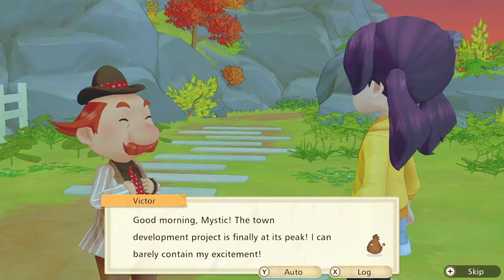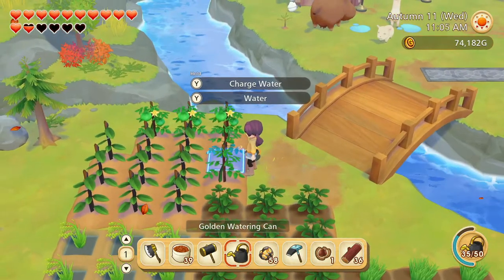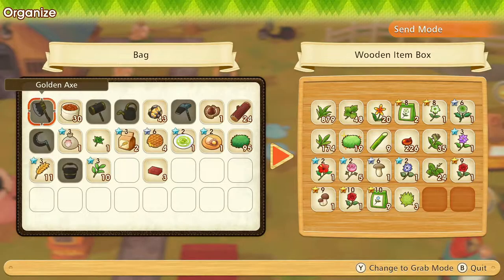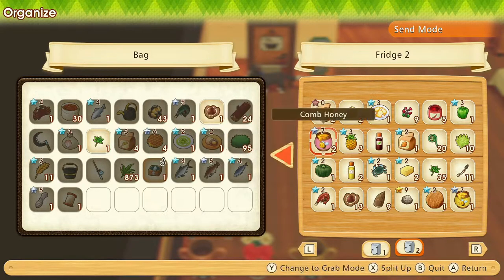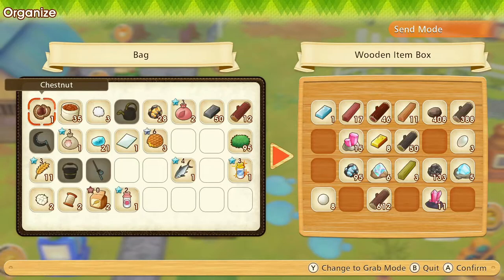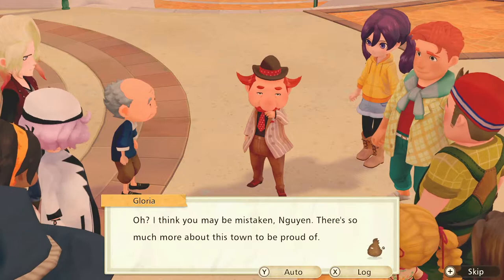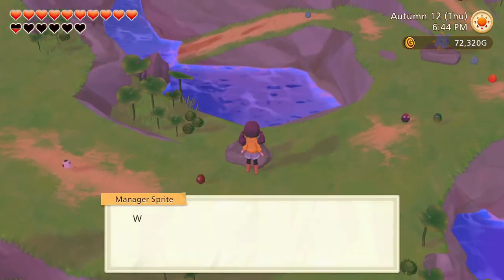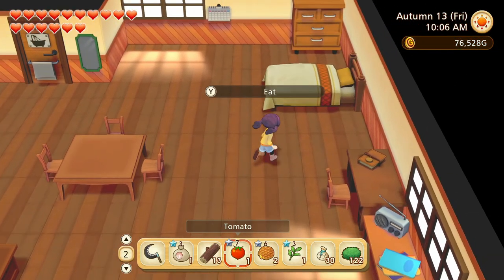Let's Play Story of Seasons: Pioneers of Olive Town #35 - Victor's Dream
Victor wants to make something of Olive Town and if we all work together we can make that dream come true.

Story of Seasons: Pioneers of Olive Town is available on the Nintendo eShop